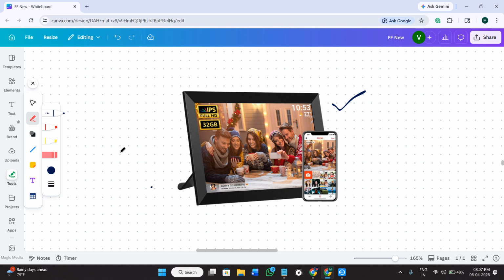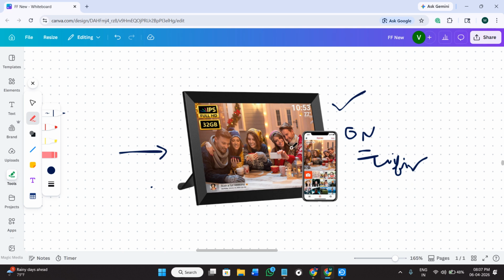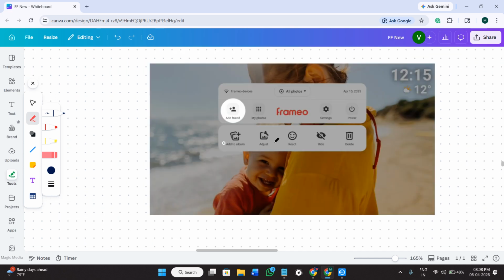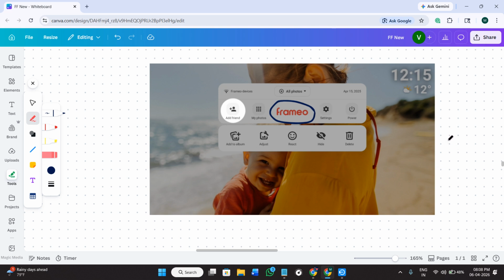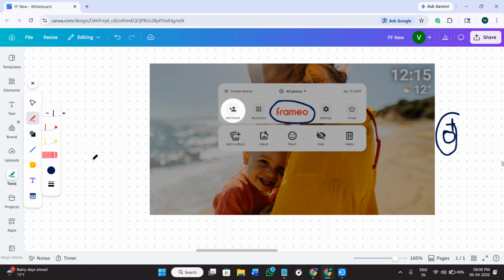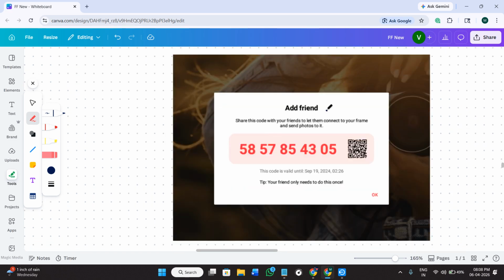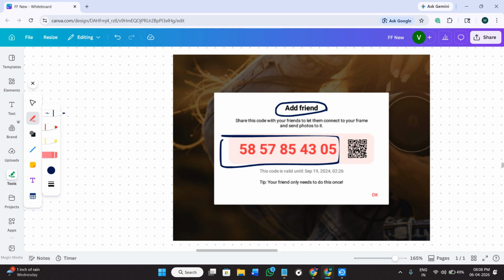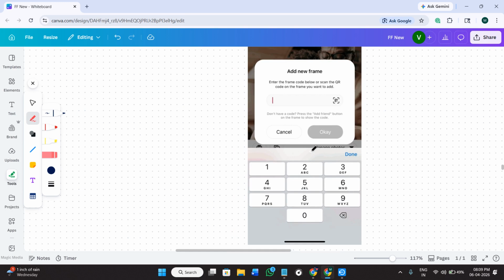How To Use Frameo Digital Frame EVERYTHING You Need To Know!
Welcome to the Fixed Formulas YouTube channel! In this tutorial video, I will show you How To Use Frameo Digital Frame EVERYTHING You Need To Know!